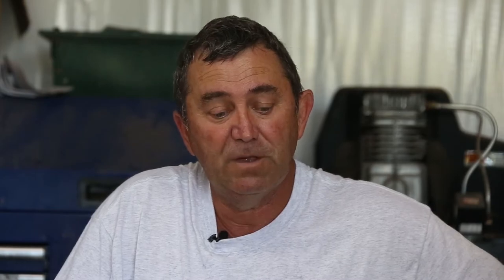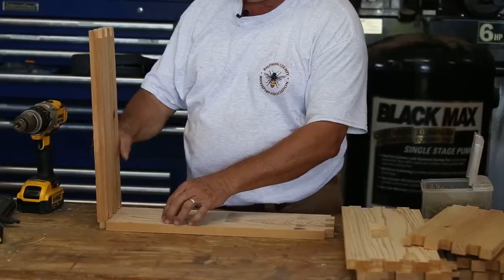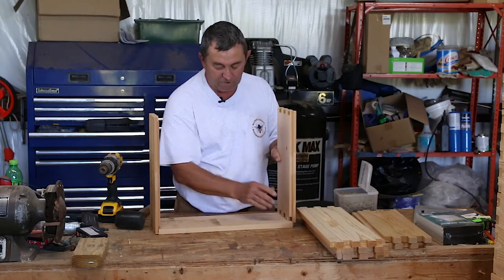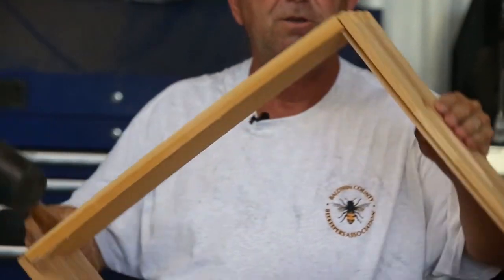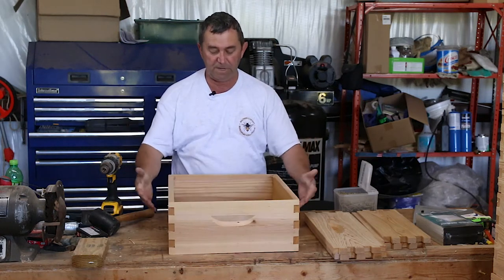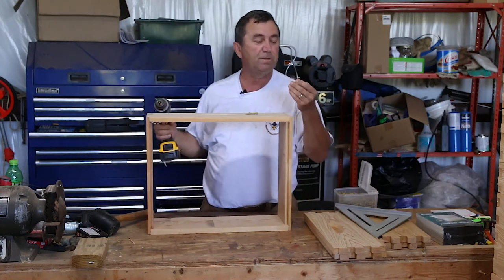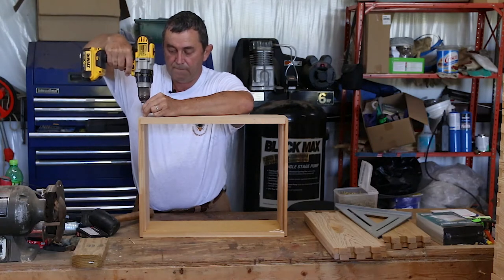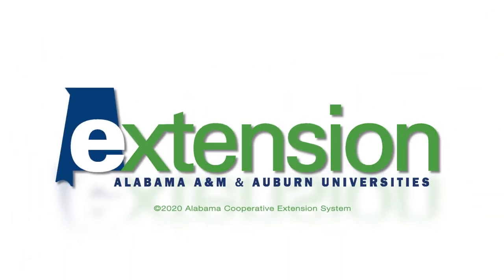Sweet Bee Farm - Boxes